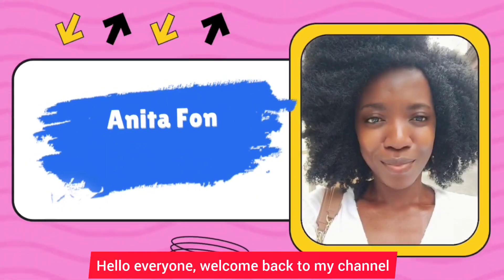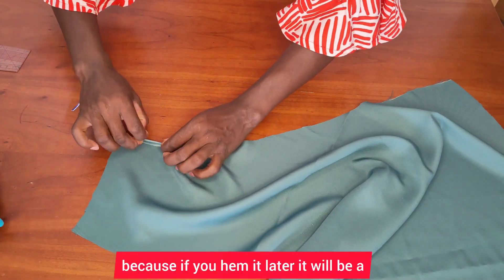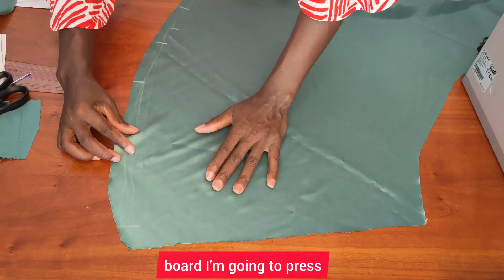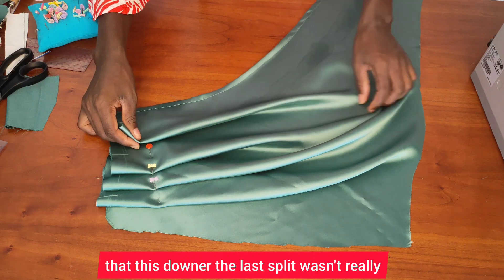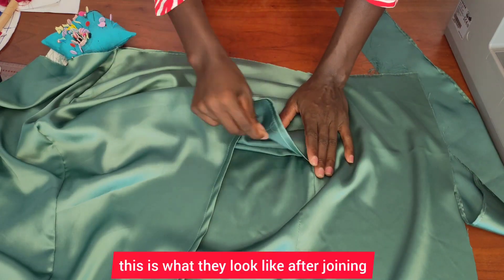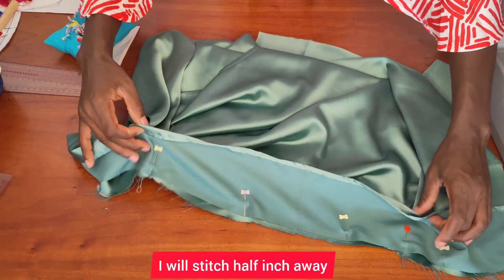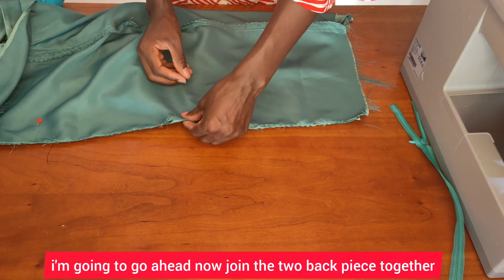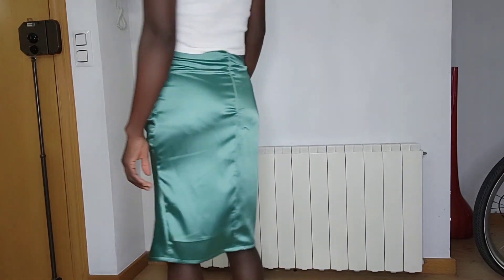How To Sew A Trending Draped Skirt/ Ruched Skirt Sewing Tutorial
Hello everyone welcome back to another tutorial on how to sew a  Trending draped skirt easy tutorial for beginners .